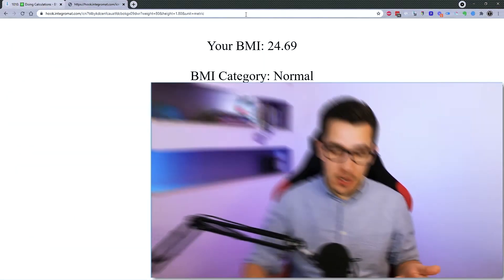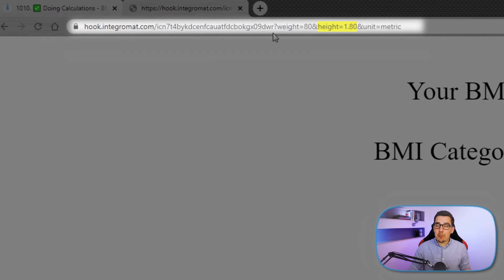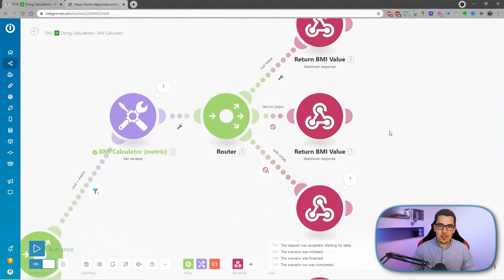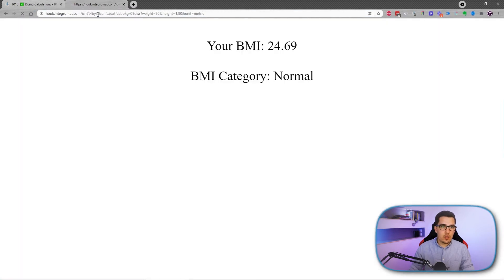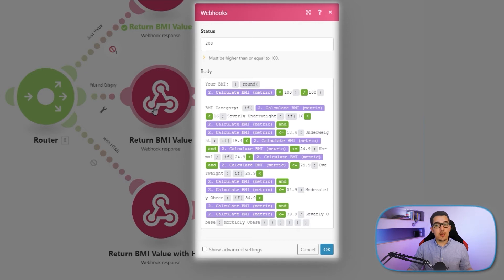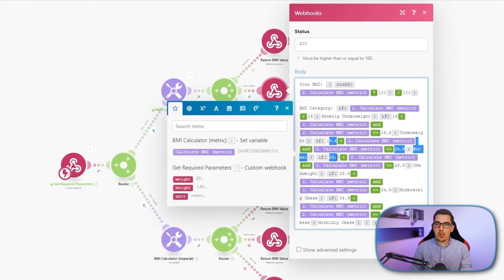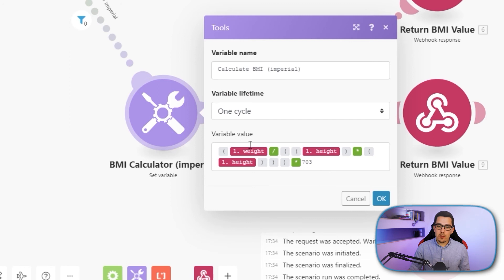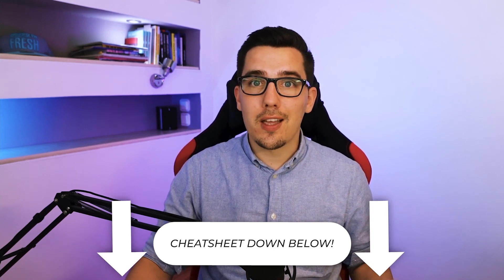How to build a Calculator with Make.com (formerly Integromat) | Tutorial 2023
How to build a custom Calculator with Make.com (formerly Integromat) and return values anywhere, like as HTML on a website or in a chatbot. ✅

In this video you'll learn the tips and tricks how to create a full HTML website with Make.com (formerly Integromat) Webhooks and do some advanced calculations based on inputs.
This is super handy for Mortgage Calculators, BMI Calculators or any kind of formulas that you might need in a Chatbot, on Websites or somewhere else.

Something BIG is coming VERY SOON!

0:00 - Introduction
0:27 - What can you do with this?
0:48 - Example Scenario: BMI Calculator and Formula
2:34 - Simple Response - Decimal Rounding explained
4:20 - Medium Response - Value incl. Category - Layered if() Functions
6:43 - Advanced Response - Full HTML Version
7:27 - Imperial or Metric?
8:02 - Learning more about Make.com Functions